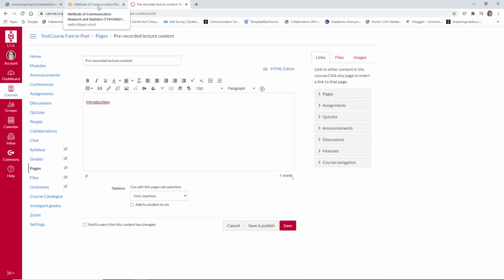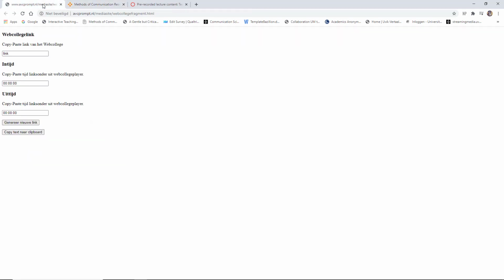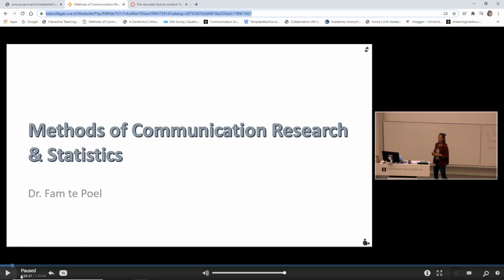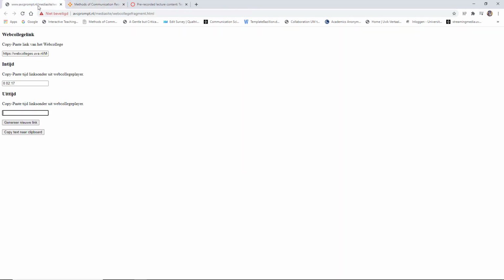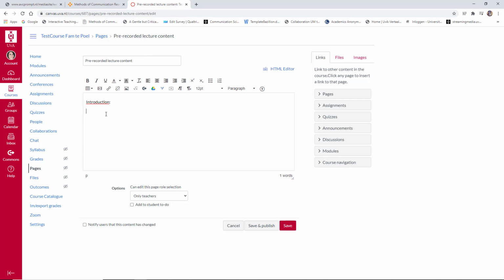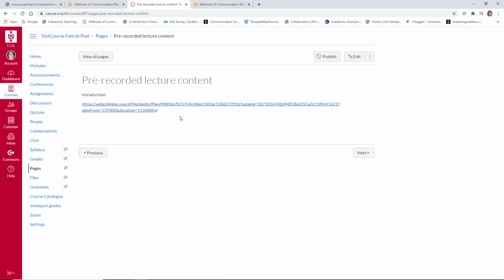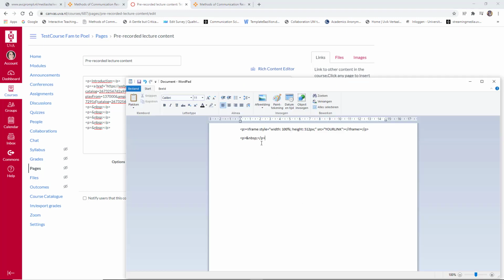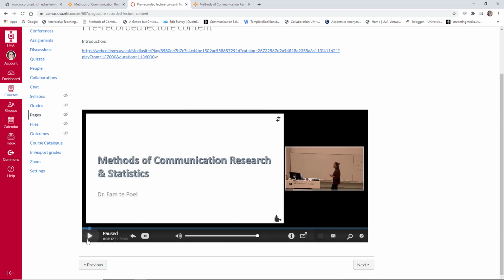How to create links to separate segments of your pre-recorded web lectures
In this video I explain how UvA lecturers can generate links to separate segments of their pre-recorded web lectures and how they integrate this in Canvas.